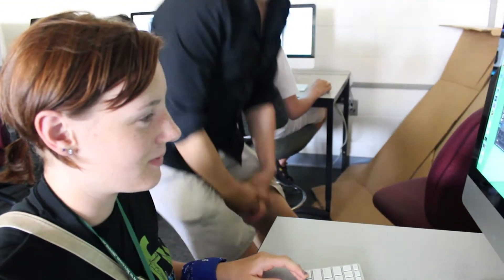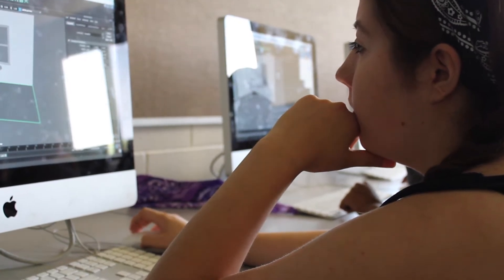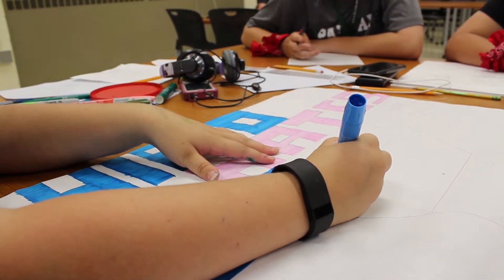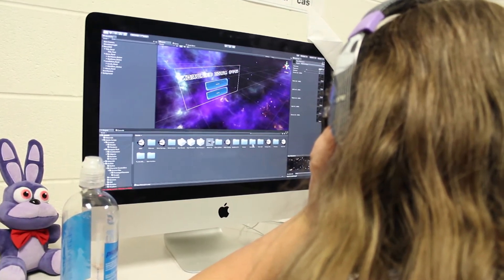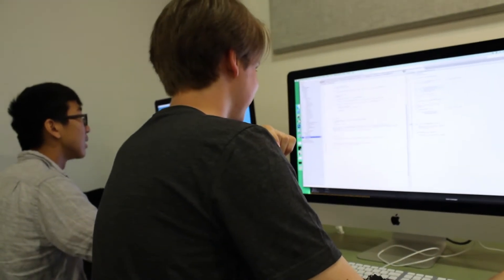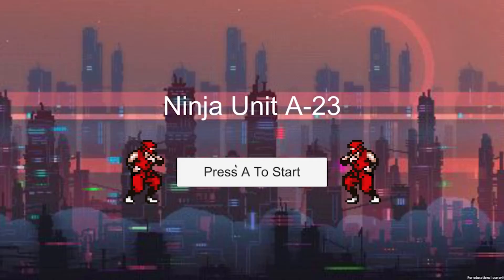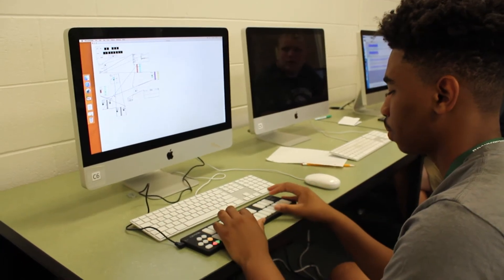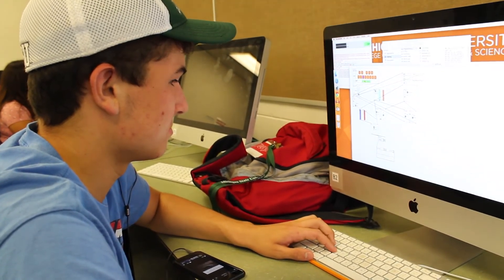Week 3 2016 Behind the Scenes